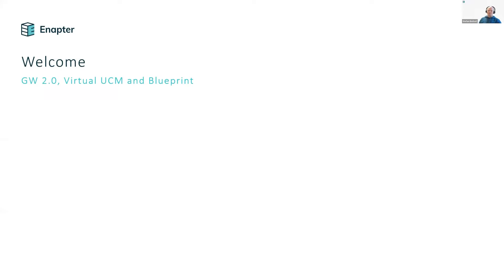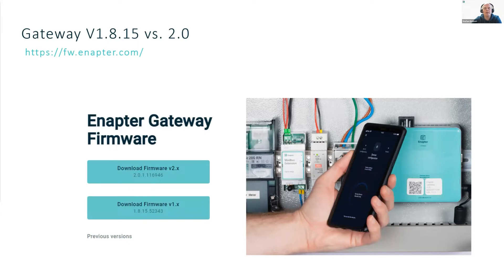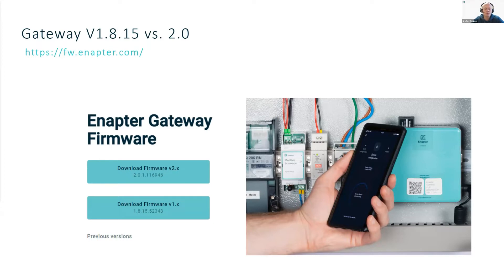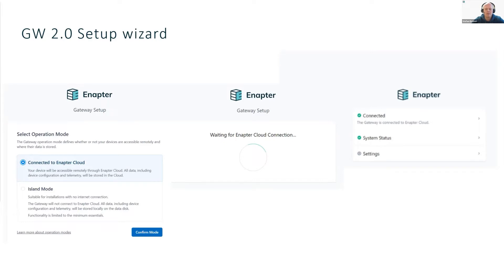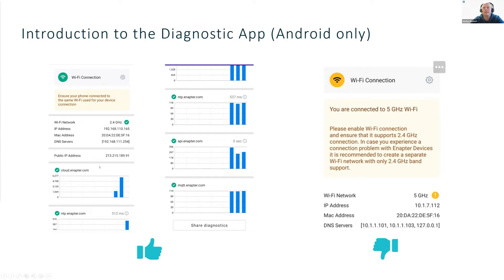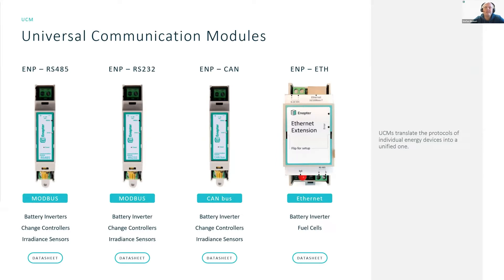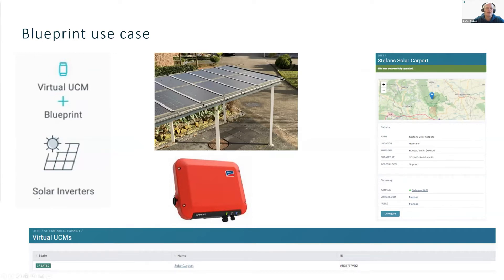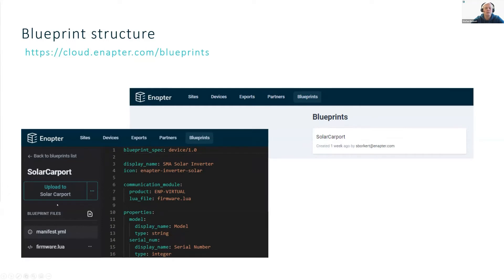Enapter Training - GW 2 0, Virtual UCM and Blueprint [Feb 2022]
GW 2.0, Virtual UCM, and Blueprint
- What’s a blueprint and why do you need it?
- Introduction of the Diagnostic App
- New features for the Gateway firmware version 2.0